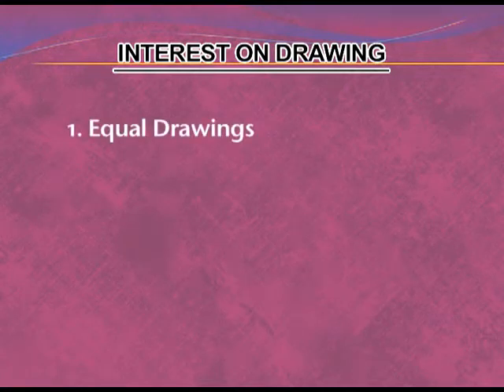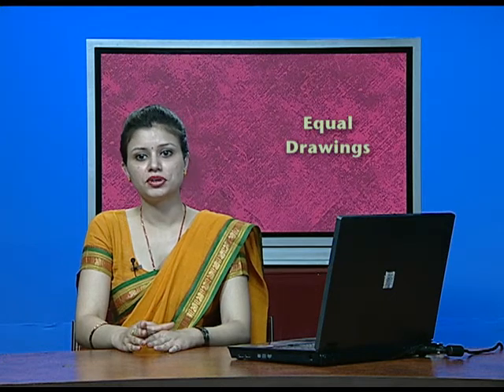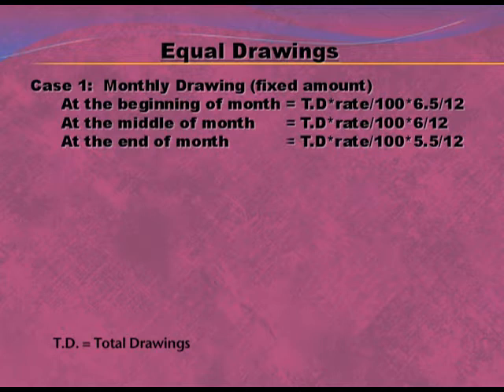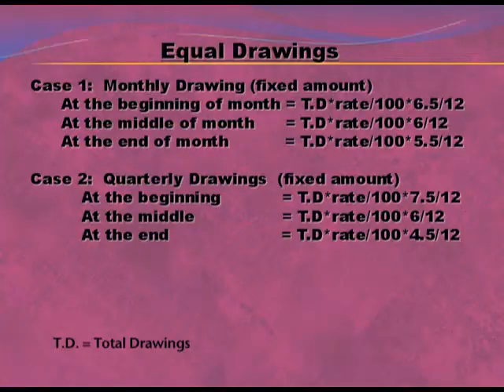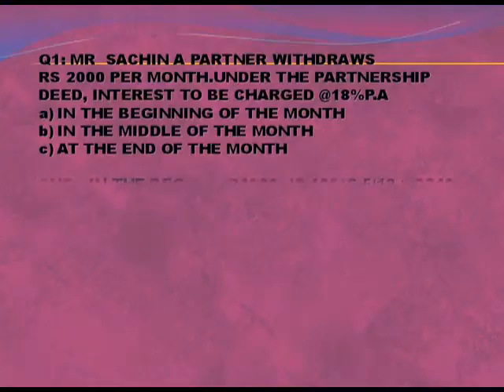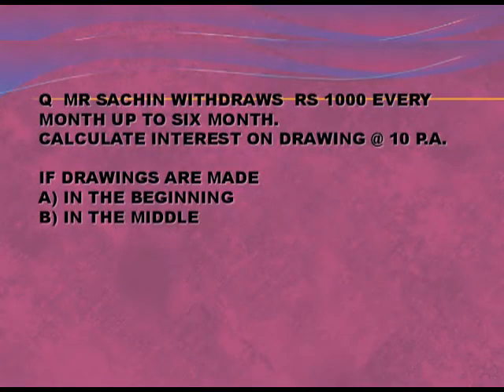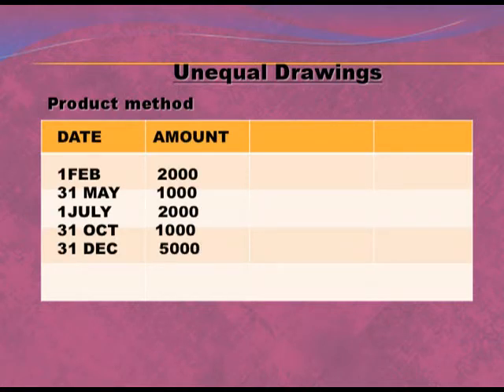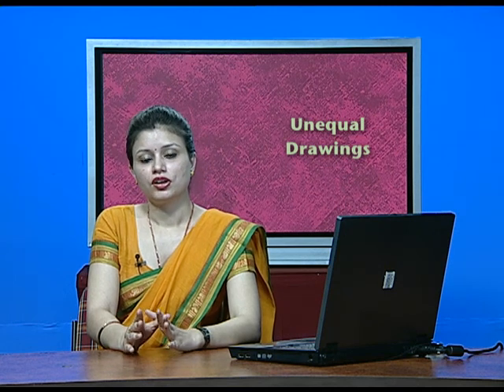Chapter 1 Fundamental of Partnership-Interest on Drawings